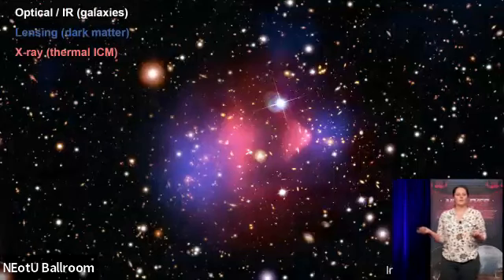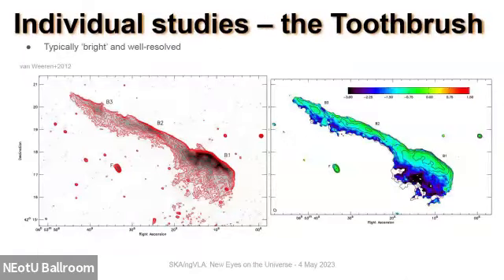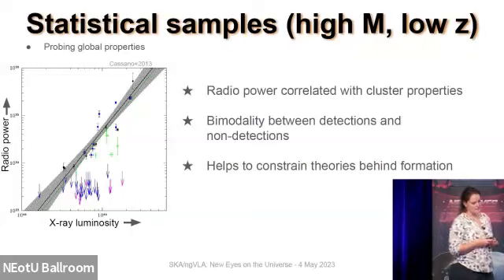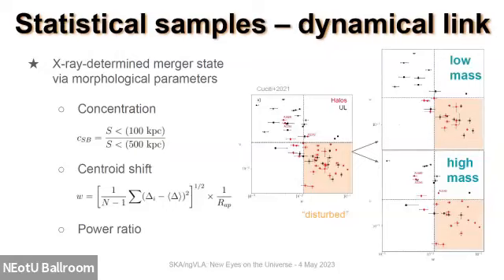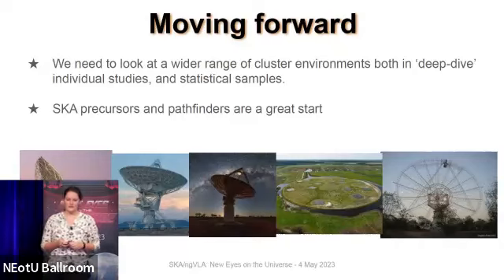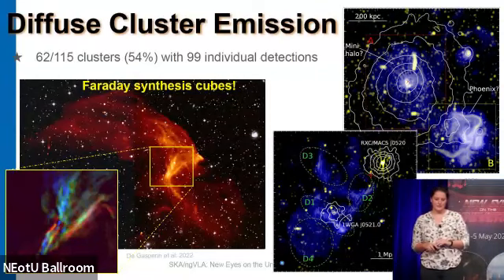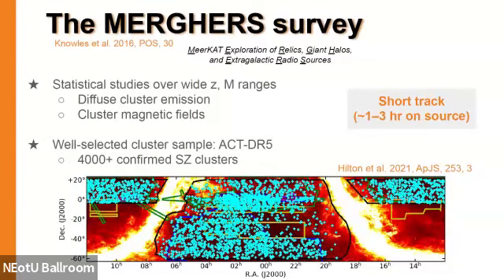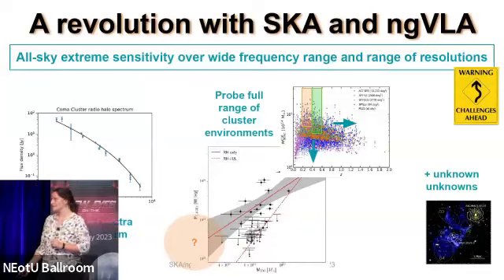Kenda Knowles - Galaxy Clusters and Cosmic Magnetism Enroute to the SKA and ngVLA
Galaxy clusters are the largest known gravitationally bound systems in our Universe, forming the nodes of the cosmic web. Clusters are a key science area for the Square Kilometre Array (SKA) - given their position in the Universe’s structural hierarchy, understanding astrophysical activities in clusters and filaments, how these structures and their constituent magnetic fields evolve with cosmological time, and their role in the development of individual galaxies are essential research areas at the core of modern astrophysics. In this talk I will present some of the cluster work happening with South Africa’s SKA precursor instrument, MeerKAT, and discuss what is being, or could be, done to prepare the astronomical community to probe these structures in the era of the SKA and ngVLA.